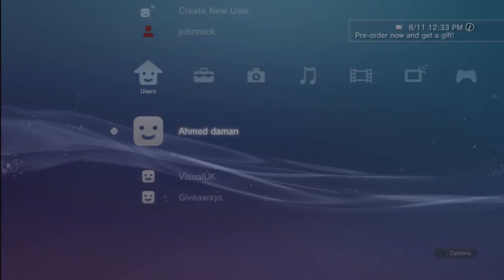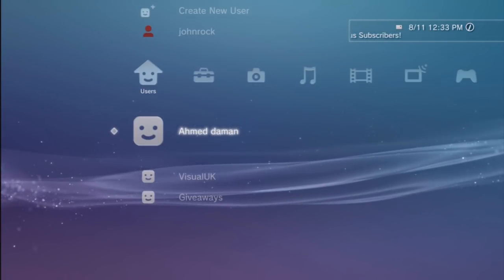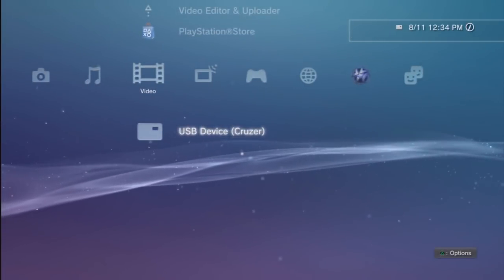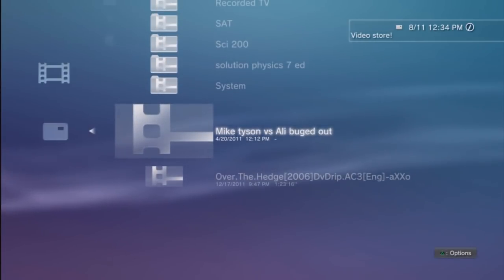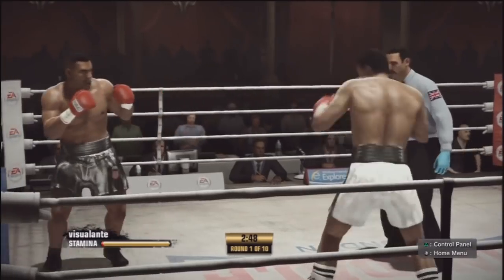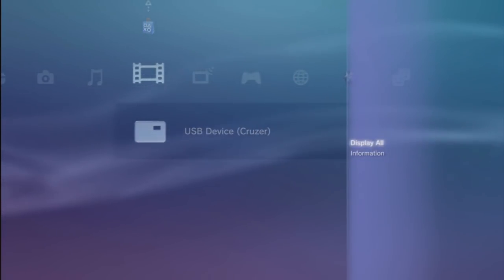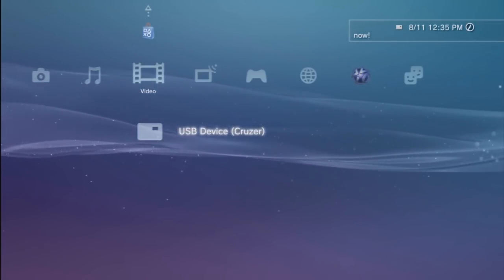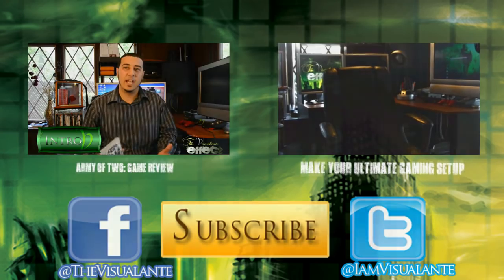How to play videos from flash drive on PS3? (step by step)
Sometimes you want to play a video from a flashdrive but when you go to the video section and open the flashdrive it doesn't show anything in the folder. How can you get around that? Here is the simple answer.